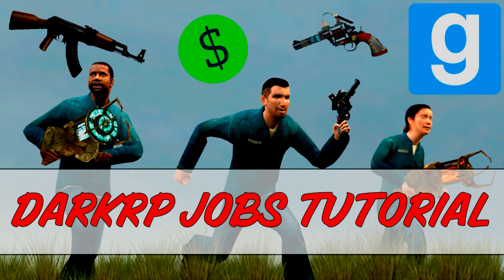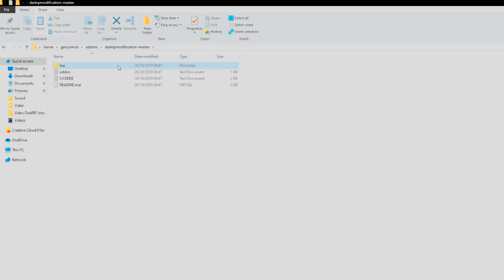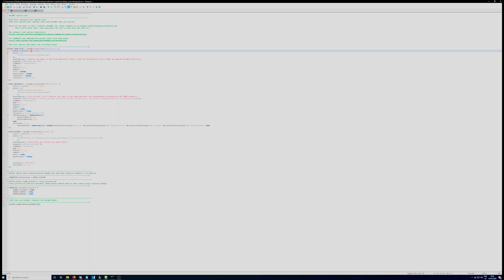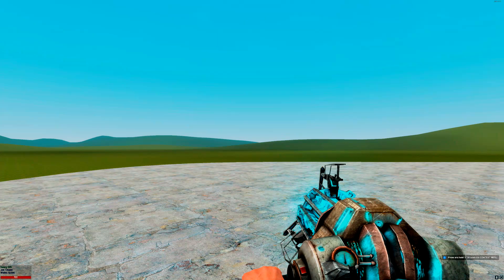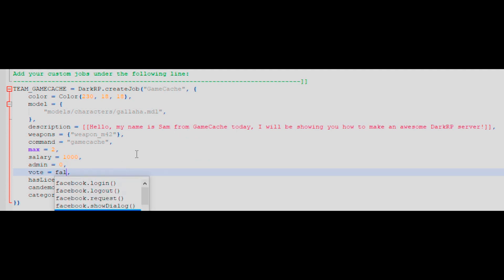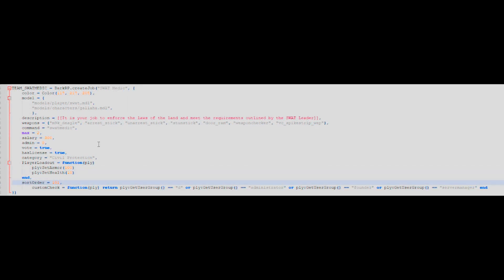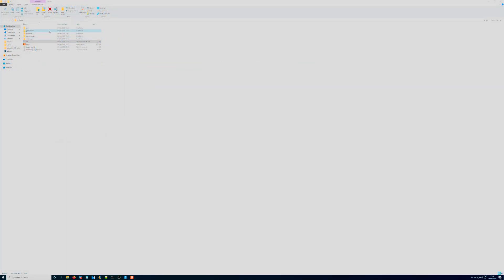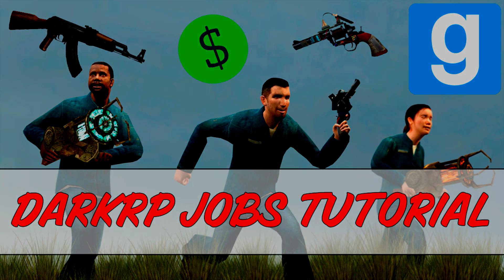Garry's Mod Custom Job Tutorial 2020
Hello my name is Sam from GameCache, today I will be showing you how to create your own custom jobs for DarkRP!

Notepad++ (Very useful, this would be hard to do without this)

Colour Picker (Just paste the numbers given in order within the configuration to get the given colour)

Jobs:
TEAM_GAMECACHE = DarkRP.createJob("GameCache", {
    color = Color(230, 18, 18),
    model = {
        "models/characters/gallaha.mdl",
    description = [[Hello, my name is Sam from GameCache today, I will be showing you how to make an awesome DarkRP server!]],
    weapons = {"weapon_m42"},
    command = "gamecache",
    max = 2,
    salary = 1000,
    admin = 0,
    vote = false,
    hasLicense = false,
    candemote = false,
    category = "Tutorial",

TEAM_SWATMEDIC = DarkRP.createJob("SWAT Medic", {
 color = Color(117, 217, 205),
 model = {
  "models/player/swat.mdl",
  "models/characters/gallaha.mdl",
 description = [[It is your job to enforce the laws of the land and meet the requirements outlined by the SWAT Leader]],
 weapons = {"m9k_deagle", "arrest_stick", "unarrest_stick", "stunstick", "door_ram", "weaponchecker", "vc_spikestrip_wep"},
 command = "swatmedic",
 max = 2,
 salary = 300,
 admin = 0,
 vote = true,
 hasLicense = true,
 category = "Civil Protection",
 PlayerLoadout = function(ply)
  ply:SetArmor(100)
  ply:SetHealth(10)
 end,
 sortOrder = 100,
  customCheck = function(ply) return ply:GetUserGroup() == "donator" or ply:GetUserGroup() == "administrator" or ply:GetUserGroup() == "examplegrouplol" end
Define which team joining players spawn into and what team you change to if demoted
GAMEMODE.DefaultTeam = TEAM_CITIZEN
Define which teams belong to civil protection
Civil protection can set warrants, make people wanted and do some other police related things
GAMEMODE.CivilProtection = {
    [TEAM_POLICE] = true,
    [TEAM_CHIEF] = true,
    [TEAM_MAYOR] = true,
 [TEAM_SWATMEDIC] = true,
Jobs that are hitmen (enables the hitman menu)

DarkRP.addHitmanTeam(TEAM_GAMECACHE)

Category:

DarkRP.createCategory{
    name = "Tutorial", -- The name of the category.
    categorises = "jobs", -- What it categorises. MUST be one of "jobs", "entities", "shipments", "weapons", "vehicles", "ammo".
    startExpanded = true, -- Whether the category is expanded when you open the F4 menu.
    color = Color(100, 107, 255), -- The color of the category header.
    canSee = function(ply) return true end, -- OPTIONAL: whether the player can see this category AND EVERYTHING IN IT.
    sortOrder = 100, -- OPTIONAL: With this you can decide where your category is. Low numbers to put it on top, high numbers to put it on the bottom. It's 100 by default.